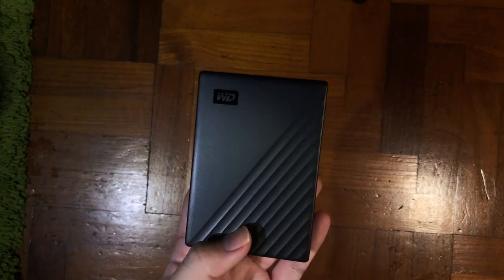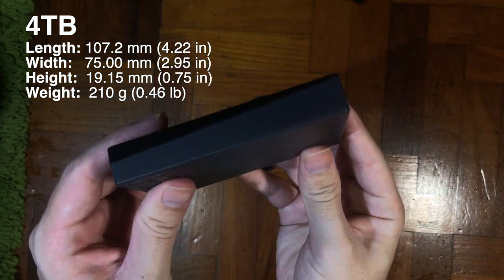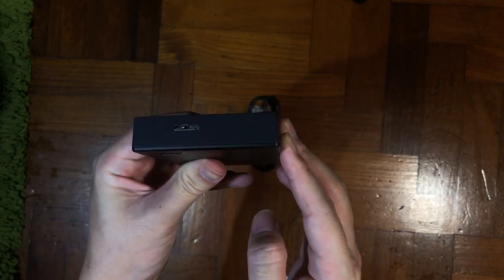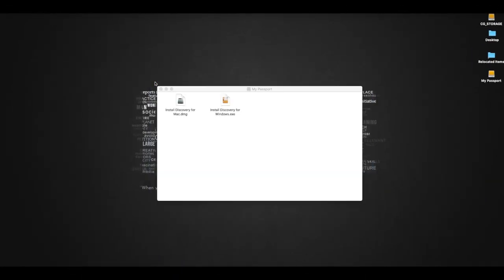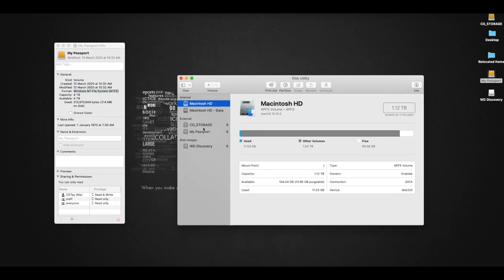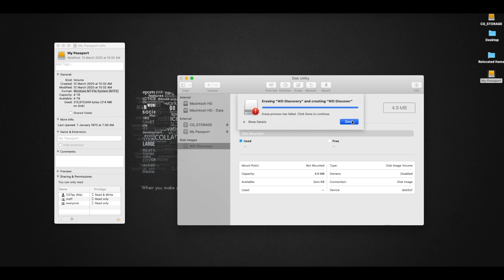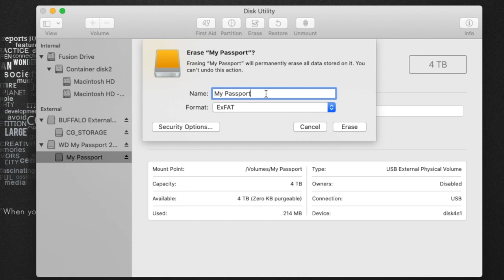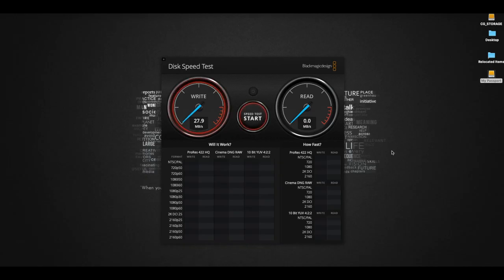WD 4TB My Passport hard drive - How to format for MacBook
Hard drives usually formatted for Window Desktops PC, definitely some might had difficulty getting their Western Digital drive to be recognized on a MacBook. The good news is that today i'm going to share with you guys on how to get this to work and I’ll show you how to fix this on your own computer by the end of the video!

The Western Digital drive I bought is for Windows NTFS formatted and not Mac friendly and It used to be easy but now you will need an extra step to make it work. Just one simple step.

I hope this video will help you with your MacBook or your Apple desktop.

📷 GEAR:
iPhone X